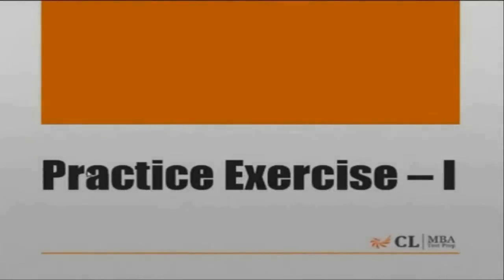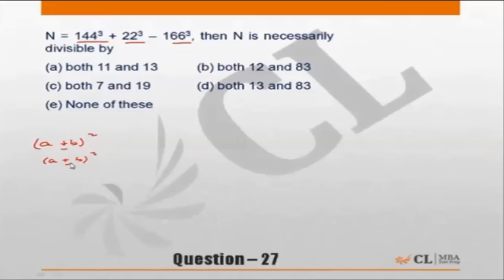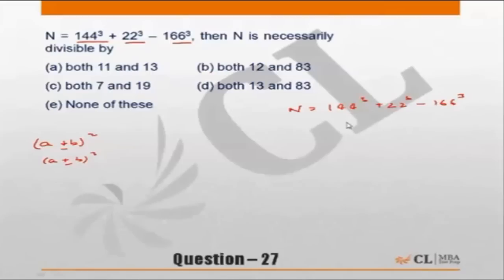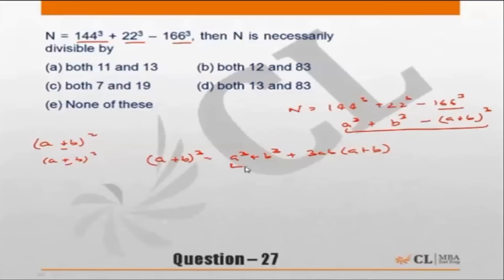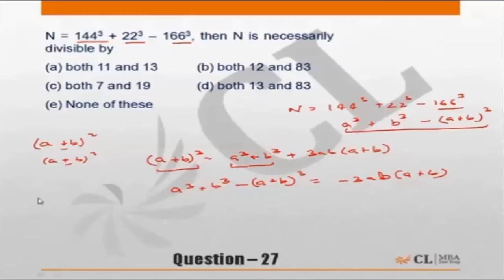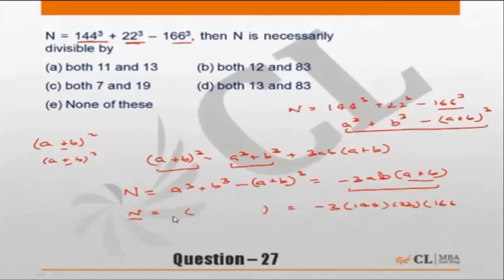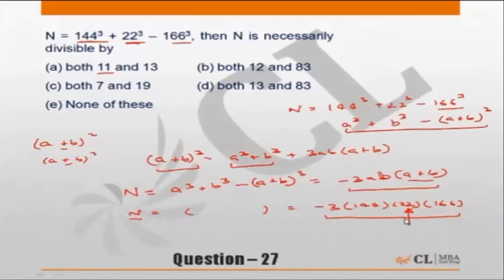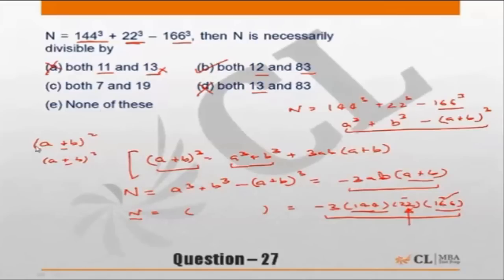Fundabook | Fundamentals of Numbers and Set Theory Ex -1 | Question 27